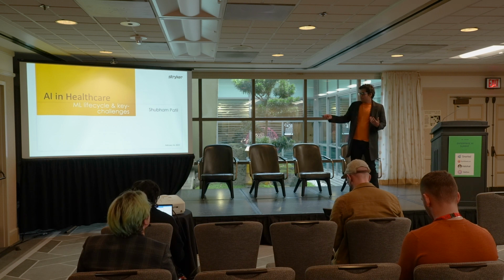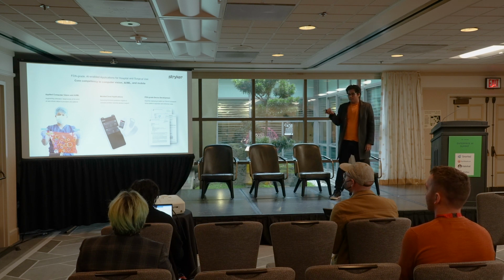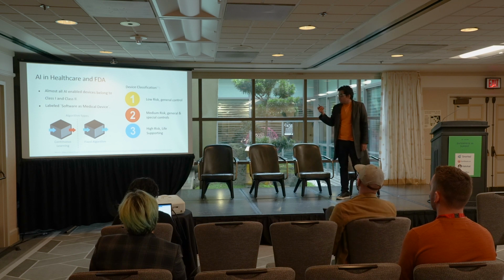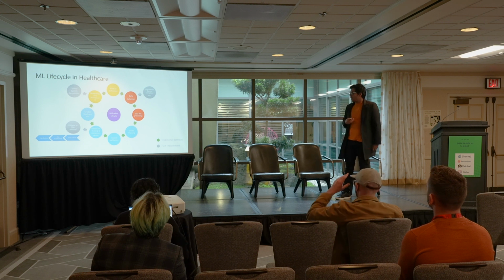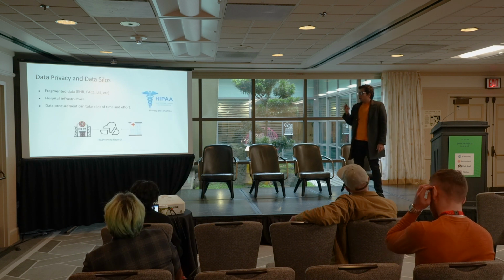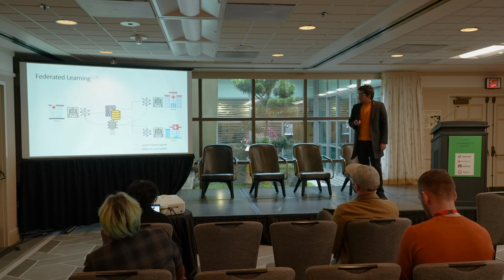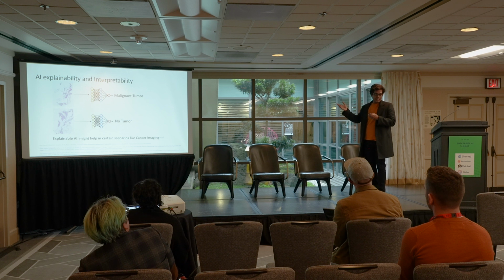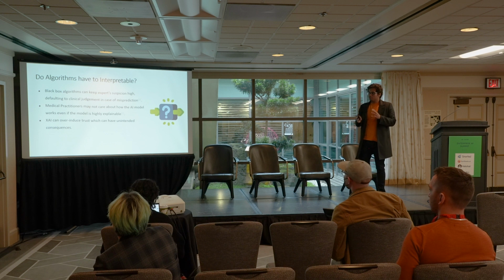AI in Healthcare ML Lifecycle and Key Challenges, Shubham Patil